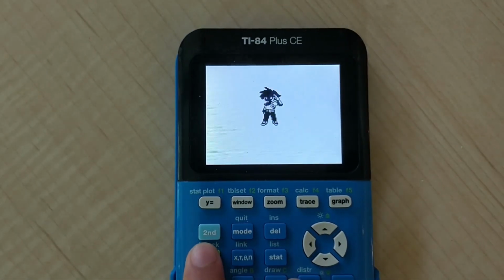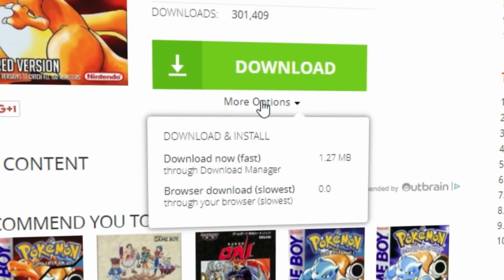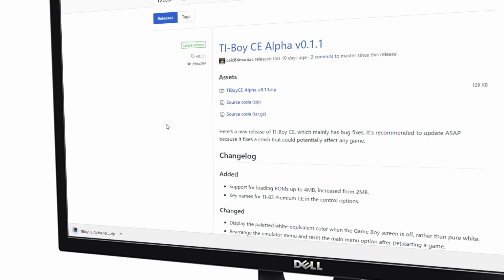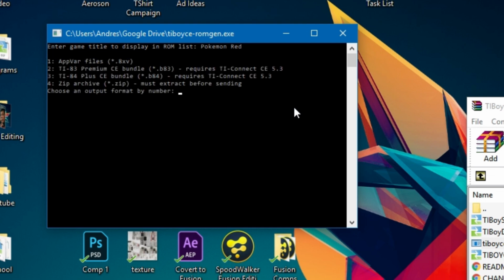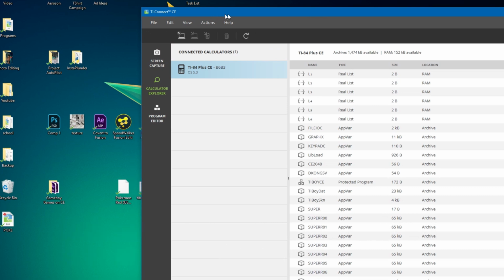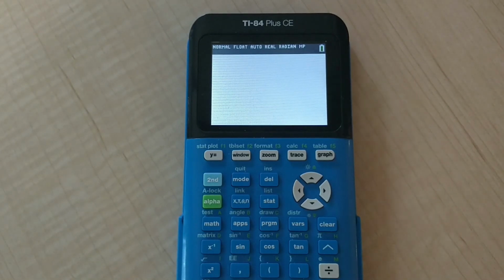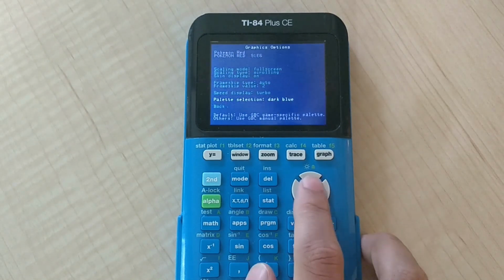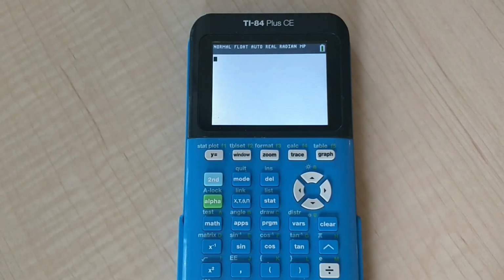Play Any GameBoy Game on the TI-84 Plus CE!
The emulator we have all been waiting for has finally arrived! This video shows you how to put a GameBoy emulator on your TI-84 Plus CE Calculator (TI-Boy CE)! Learn how to put any original GameBoy game on your graphing calculator!

IMPORTANT: Error: Invalid means you have a newer operating system that disables the ability to run games. To fix this, you will need to jailbreak your calculator

==Credits==
Emulator Created by Calc84Maniac
Thanks to @retro.nerd64 for letting me borrow his GameBoy. Go follow him on Instagram!